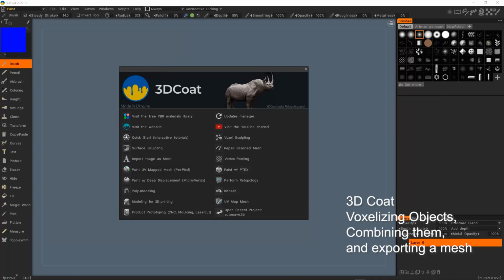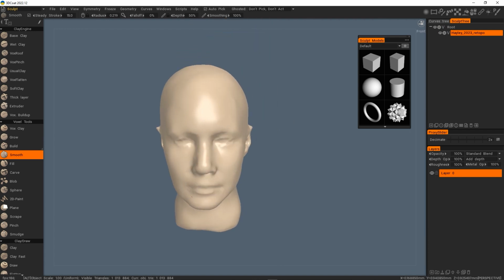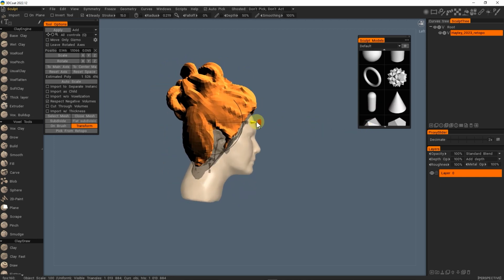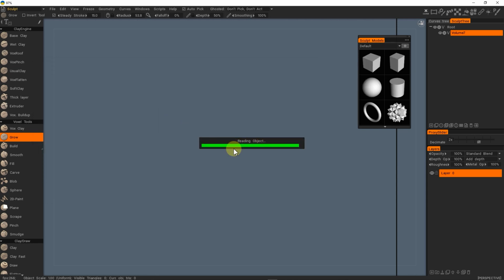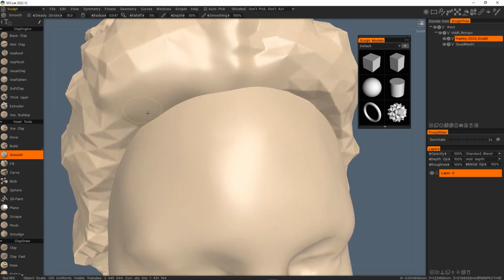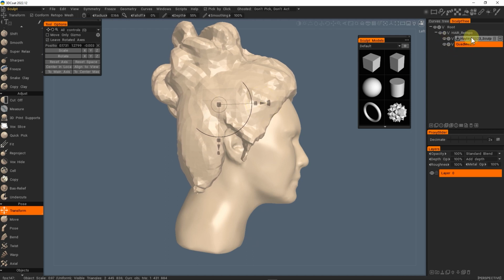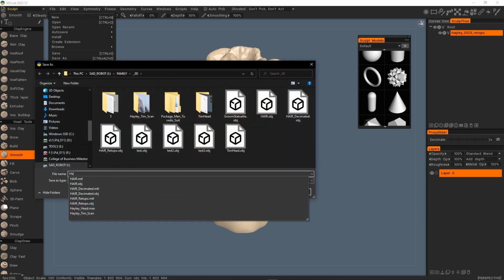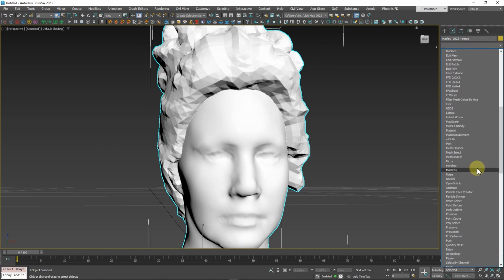3D Coat Voxelization and Combine Two Seperate Objects Quick start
This is a quickstart for bashing two objects together inside of 3D coat, and a simple export if you'd like to send it into a 3D application.